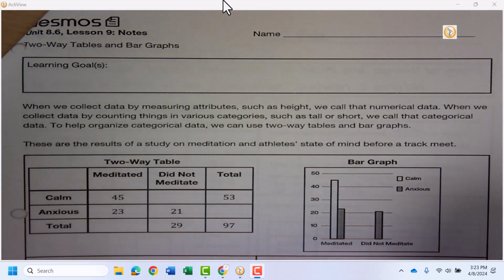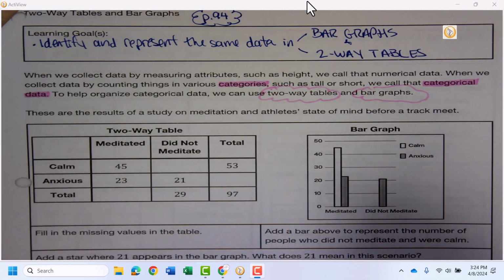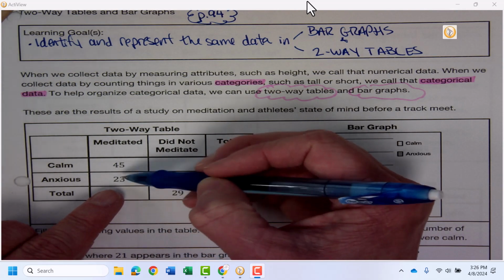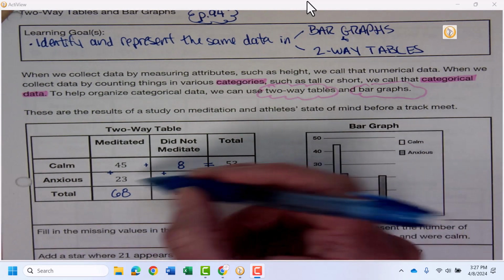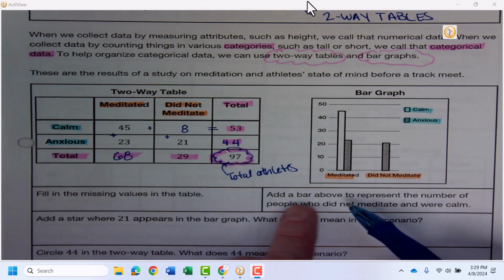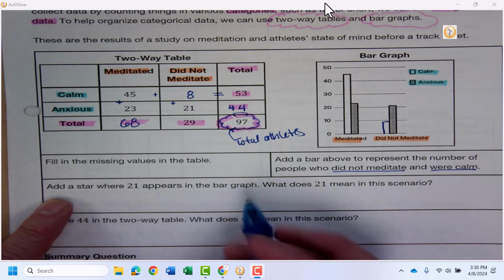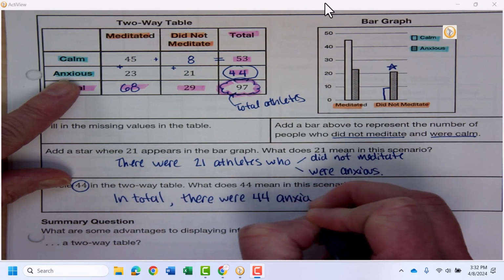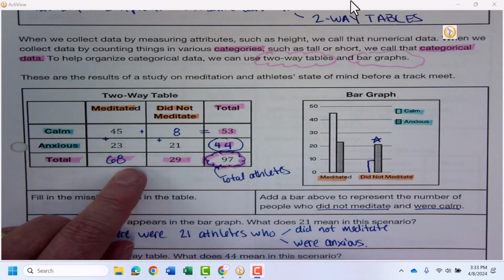Lesson 8.6.09 (Tasty Fruit)